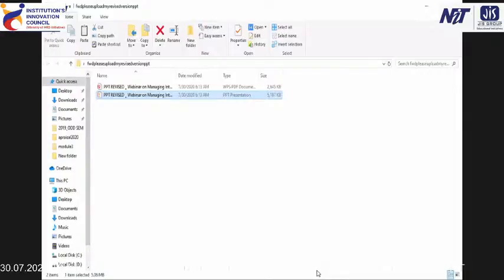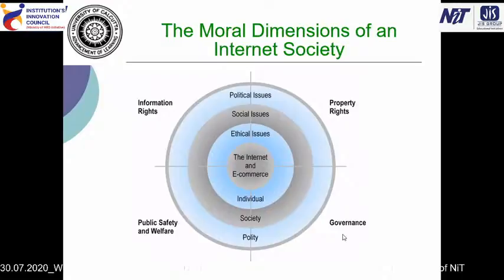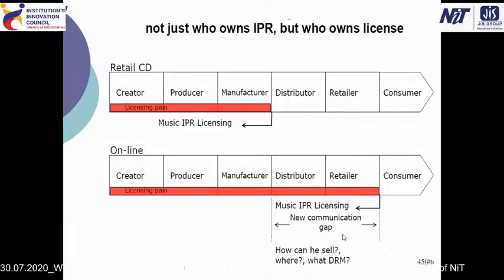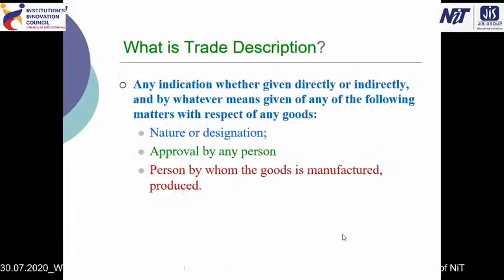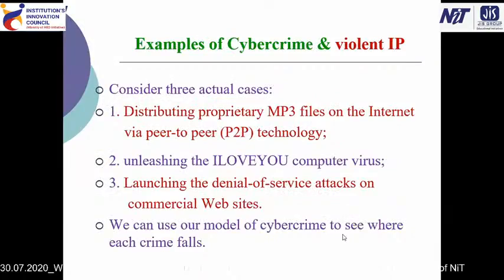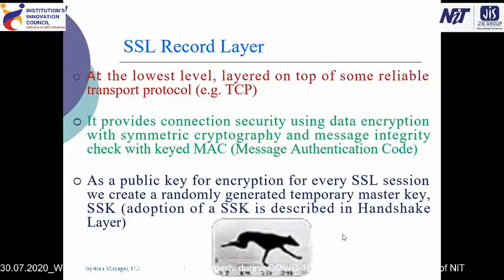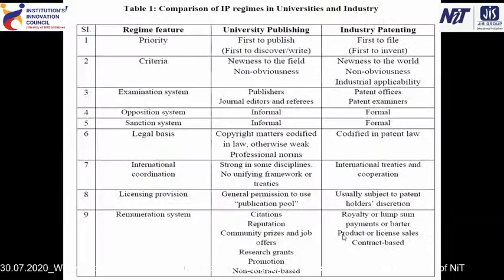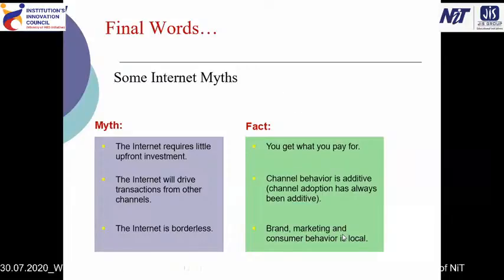Webinar on Managing Intellectual Property during COVID-19| organized by MHRD IIC cell of NiT